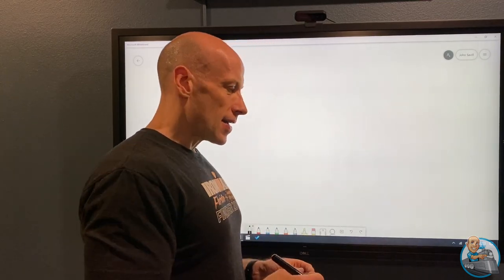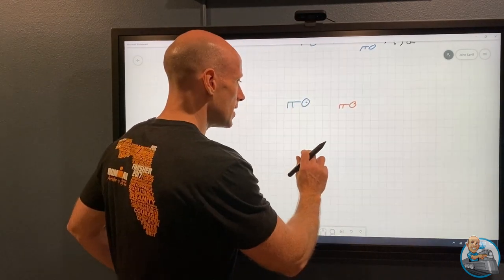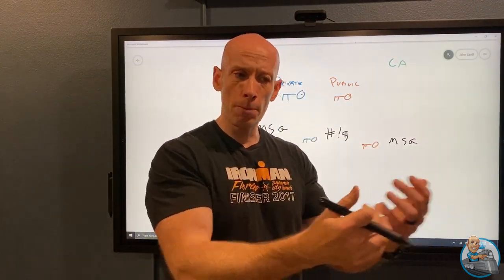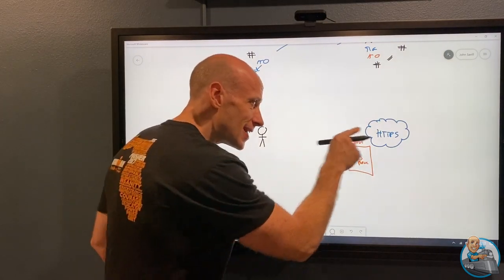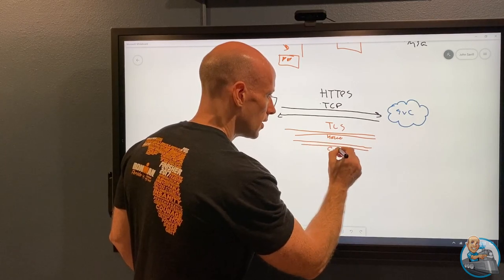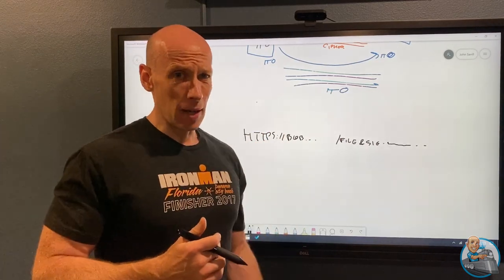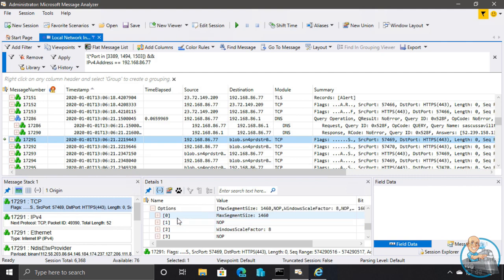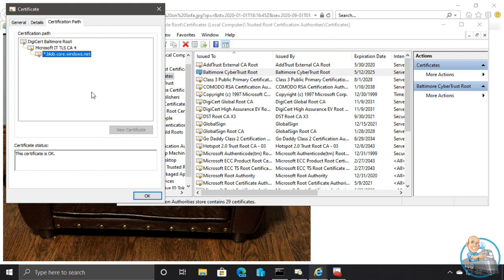Overview of encryption types and how they relate to Azure communication.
A walk-through of encryption types and a demo of encrypted data to Azure storage account with shared access signature and how the signature is protected.
Note at 13:35 I mean symmetric not asymmetric :-D I'll blame fact I'm recording on New Years Day ;-)